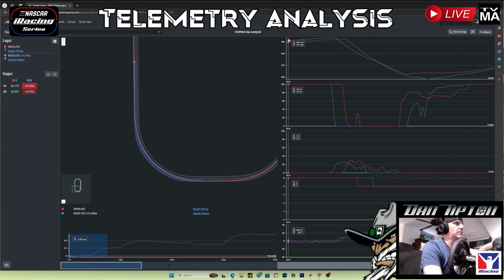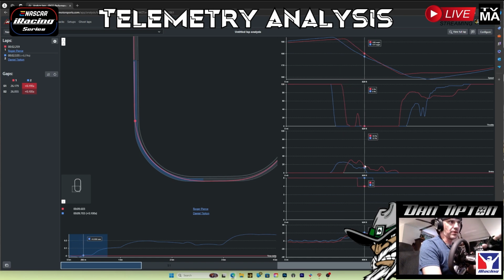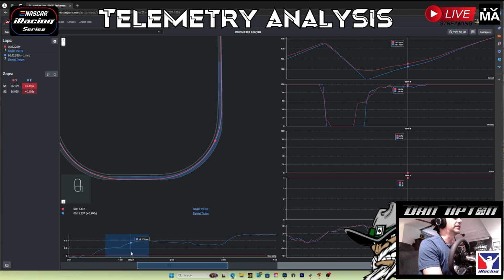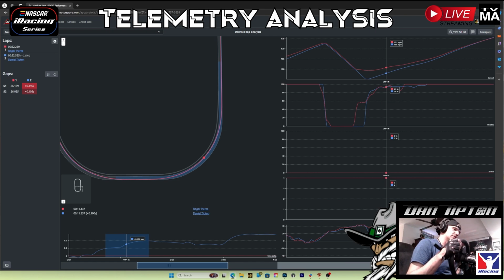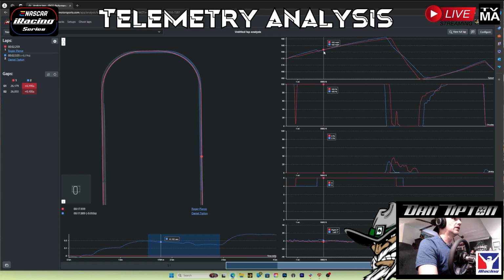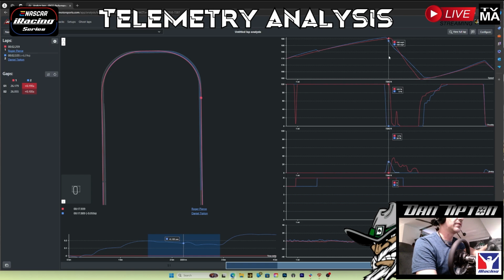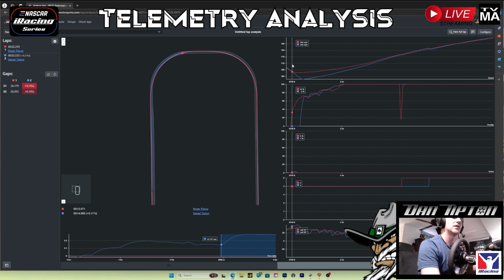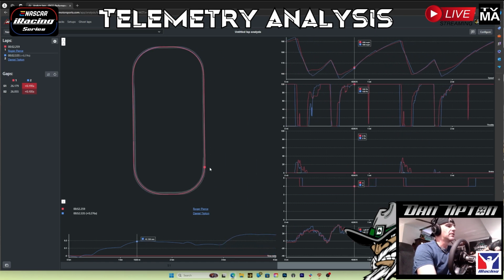How To: Analyze Telemetry in iRacing. (Nascar at Indianapolis Motor Speedway)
Walk through lap comparison of 2 drivers with similar times. Trying to find where I'm losing speed. Also be teaching you how to read the telemetry to improve your lap times! Thank You          -Dan Tipton-       aka FeltGeneral